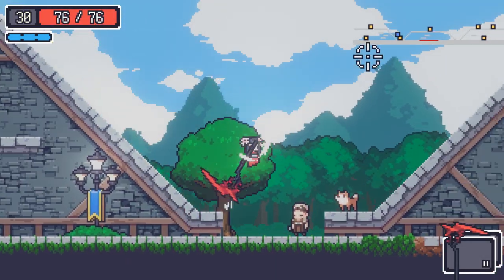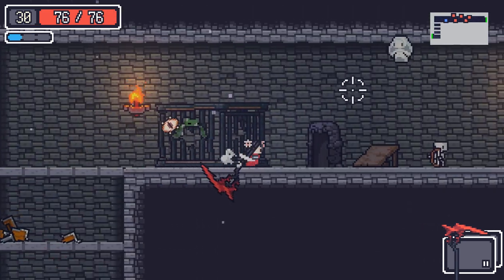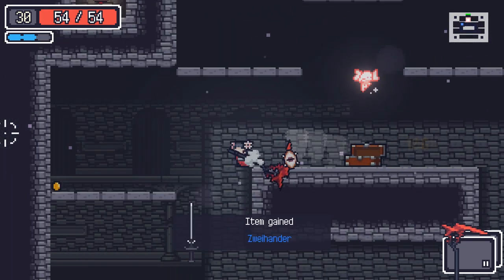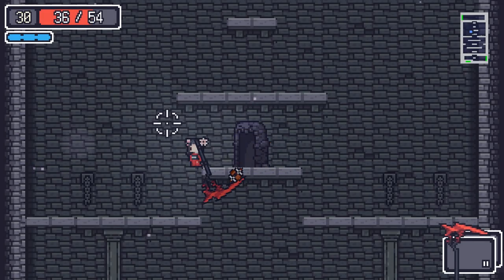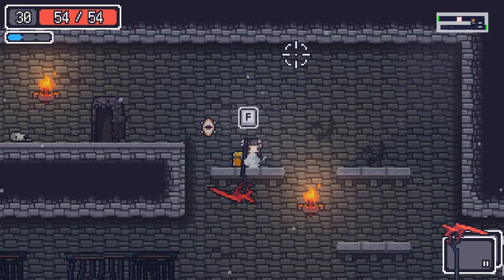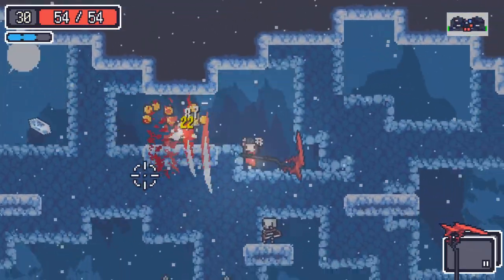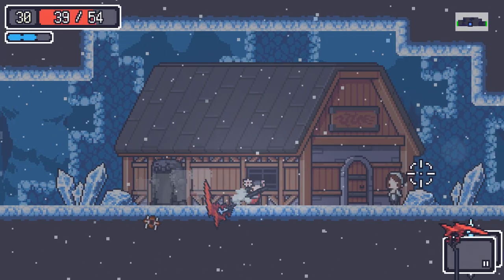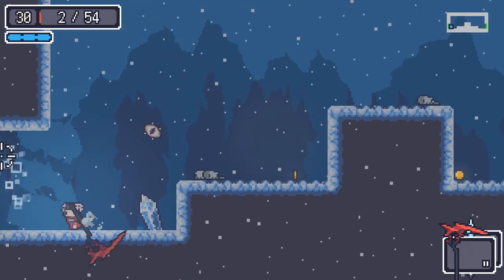Let's Play Dungreed - PC Gameplay Part 28 - Weed Whacker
Dungreed is a 2D side-scrolling action game with 2D Rogue-LITE elements.

Prologue:

A quiet and peaceful town was destroyed by a mysterious dungeon and all the townspeople were sucked into the dungeon. You must become an adventurer sent from the kingdom to solve this disaster. Enter the dungeon to face the endless threats, rescue the people and rebuild the town!

There are no checkpoints in the dungeon. When an adventurer is slain within the dungeon, his items are lost and he is sent back to town.
Don't worry too much though. There are various ways you can grow. You can permanently increase your stats through training and become even stronger with various items and food found in the dungeon. Train the adventurer and explore deep into the dungeon!

Key features:

- Procedurally generated, but intricately designed maps
- Training system to help explore the dungeon
- From rusty swords to cutting-edge sniper rifles, various weapons, and magical items
- High-quality appetizing pixel-art of food!
- Rebuild the town
- Dungeons with varying themes such as prison, jungle, and lava zone
- Exciting monsters, traps and bosses